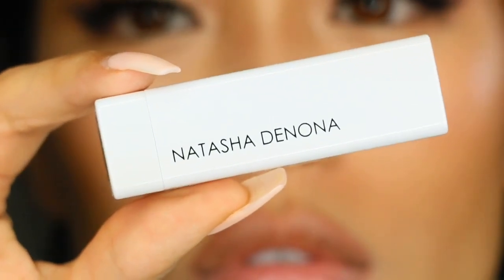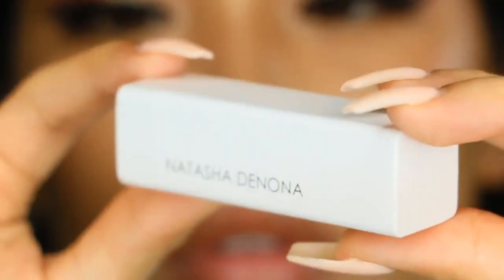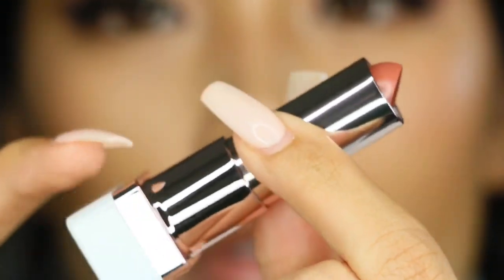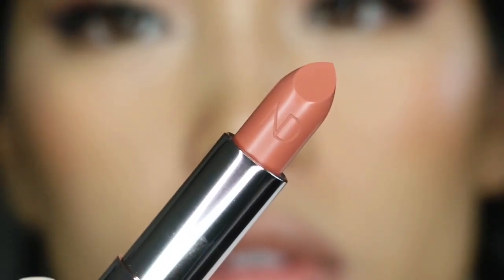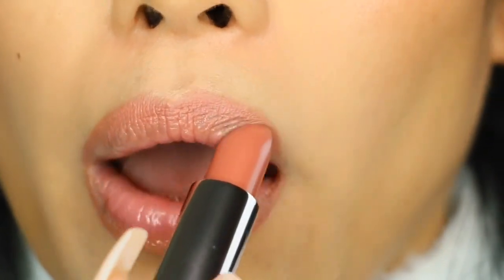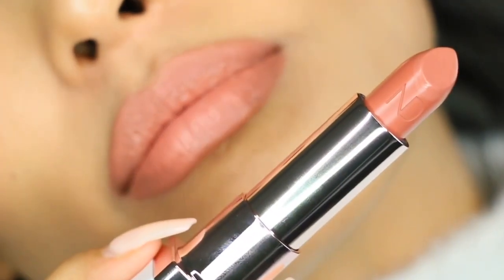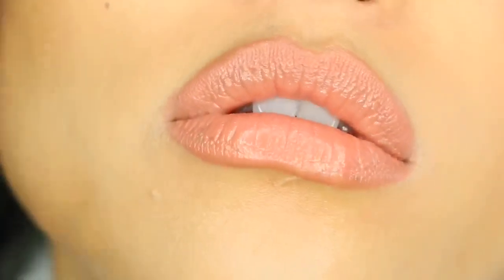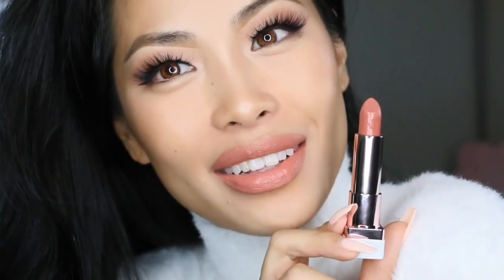Natasha Denona I Need A Nude Lipstick ALISON Quick Review Swatch Tutorial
Hey guys this lipstick is definitely unique. It’s not too warm, not too yellow, not too pink, and definitely not too pale. It’s perfect! Definitely a new fave and comfy on my dry lips! 👏🏽

Natasha Denona Need a Nude Lip ALISON